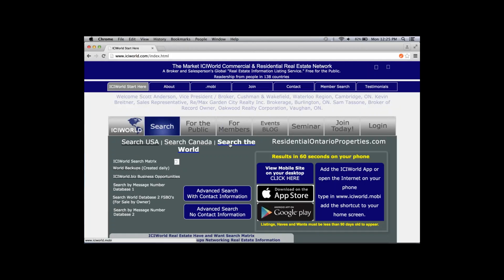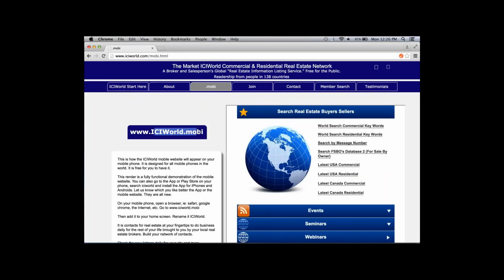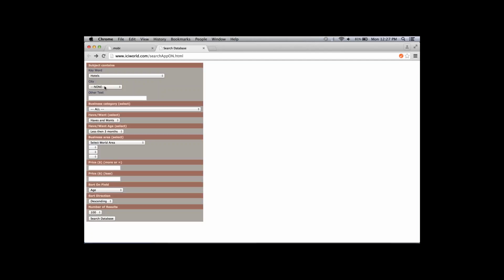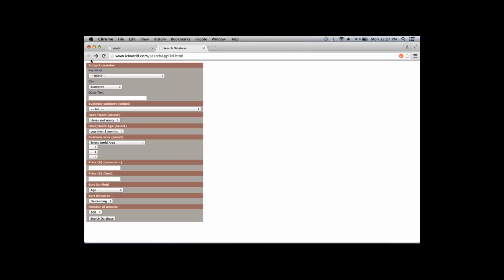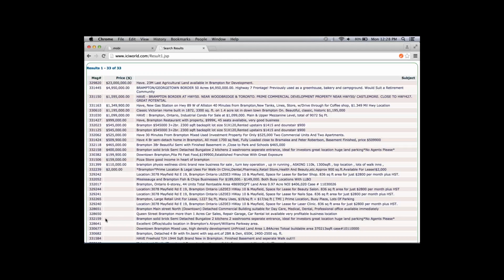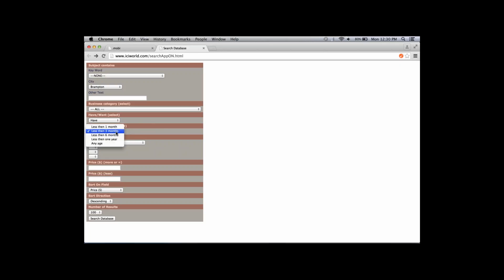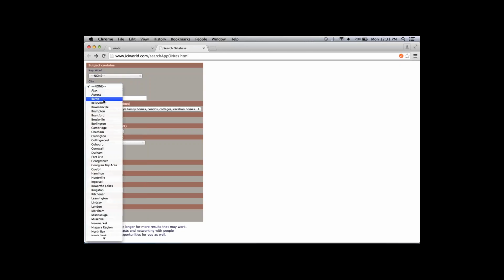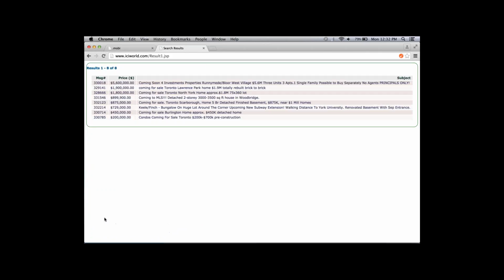Networking real estate information for Real Estate Brokers and Salespeople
ICIWorld is a global real estate brokers network. Brief explanation on how to use it. Provides expanded opportunities in every single market area that real estate brokers work.